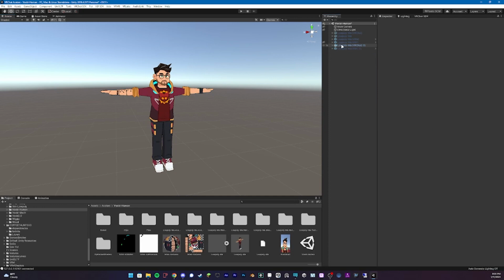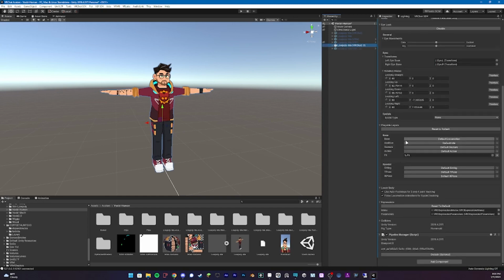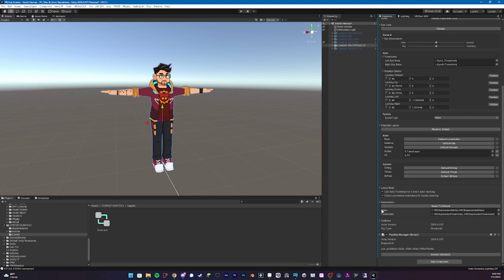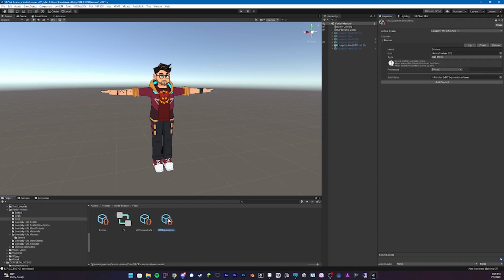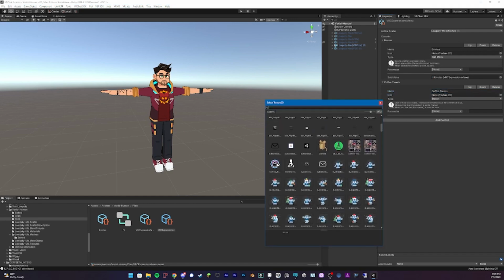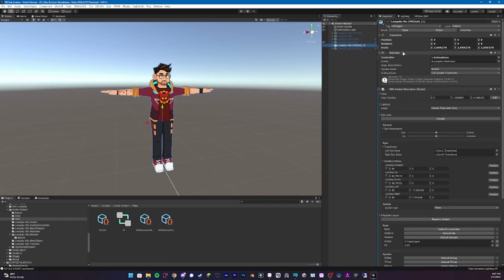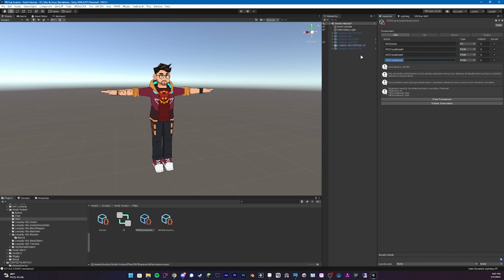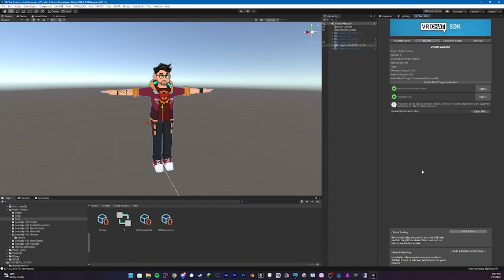VRChat Avatar: Coffee-Taunts Setup Tutorial